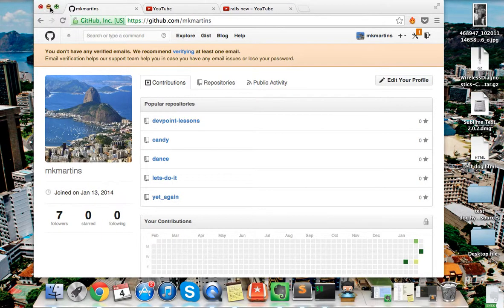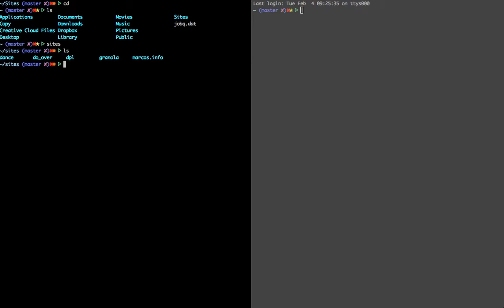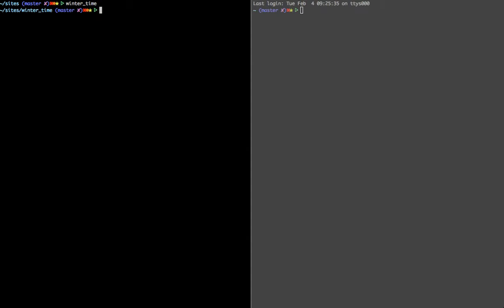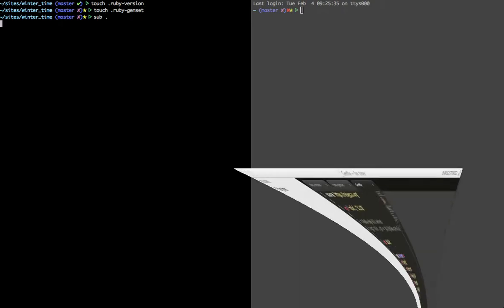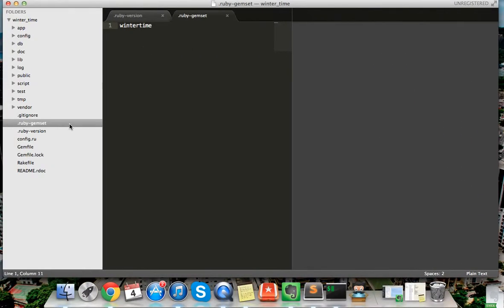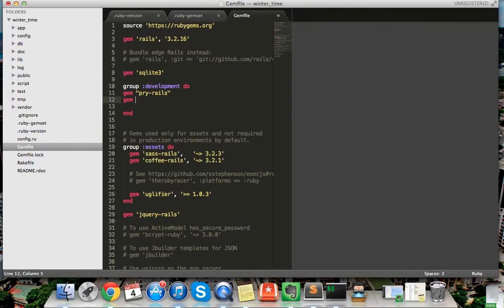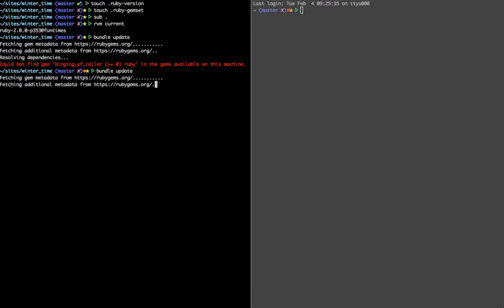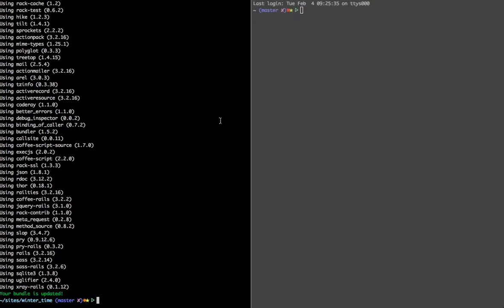Starting a rails application. part 1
i= iterm   s= sublime   $= type #= comments

go to Github.com & create a repository. I will call mine: Winter time

i $ rails new Winter_time
i $ Winter_time
i $ git init
i $ git add .
i $ git commit -m"First commit"
i $ git push -u origin master
i $ rvm current you will see ruby 2.0.0@rails3
i $ touch .ruby-version
i $ touch .ruby-gemset
i $ sub .
# at .ruby-version $ 2.0.0
# at .ruby-gemset $ winter_name
i $ rvm current now you will see ruby 2.0.0@winter_time
i $ cd ..
i $ Winter_time
# in the Gemfile
$ group :development do
       gem "pry-rails"
       gem "better_errors"
       gem "binding_of_caller"
       gem 'meta_request'
       gem 'xray-rails'
 end
i $ bundle update
i $ gem list